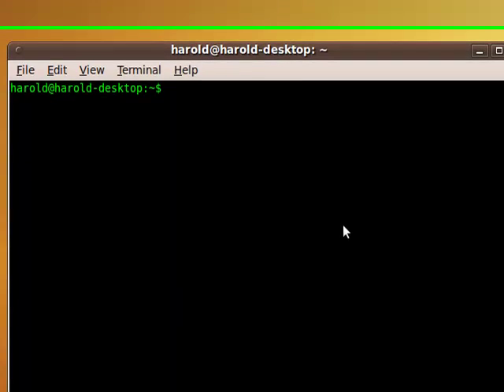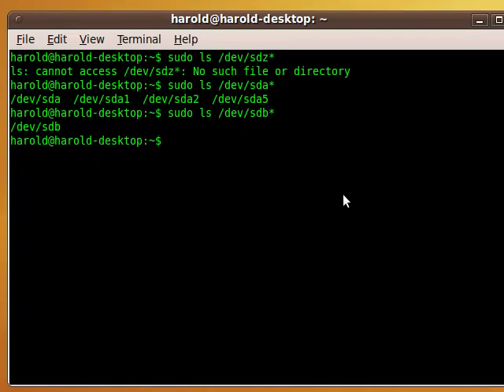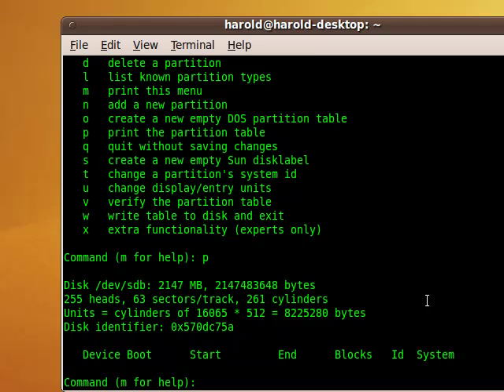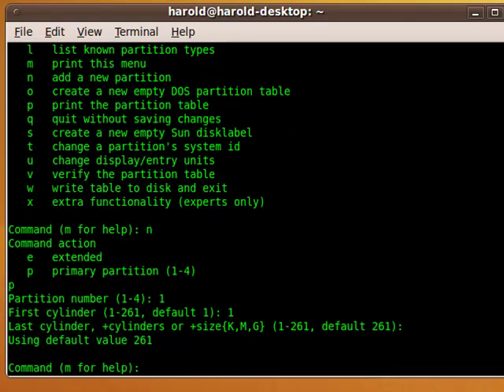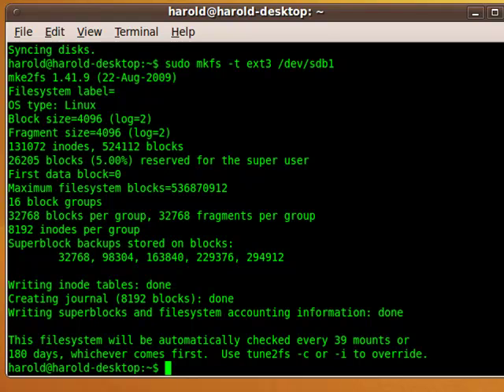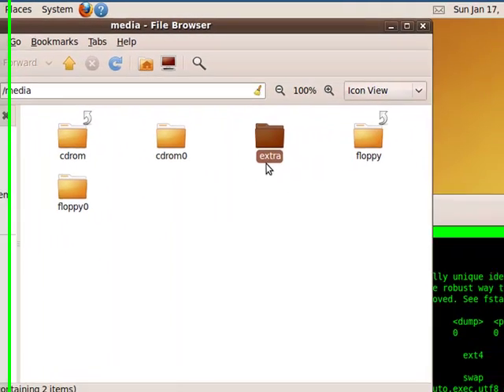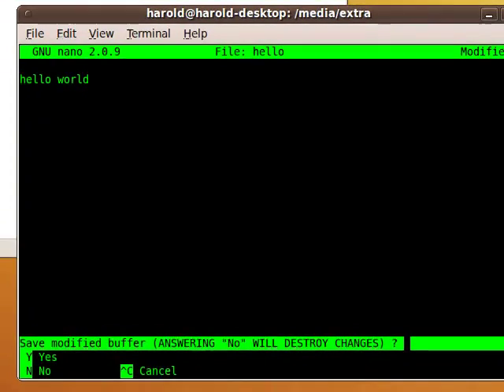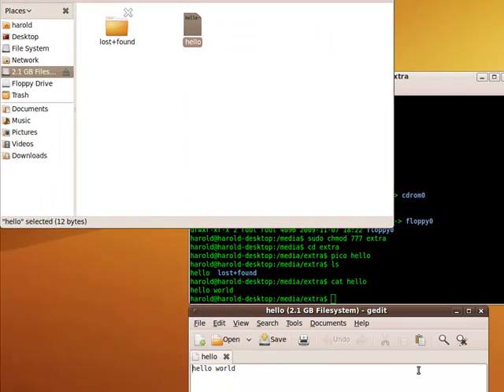Journey Through Linux - 003 - How To Add A Hard Drive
Bought a new Hard Drive and don't know how to install it to your linux box. I will show you how!